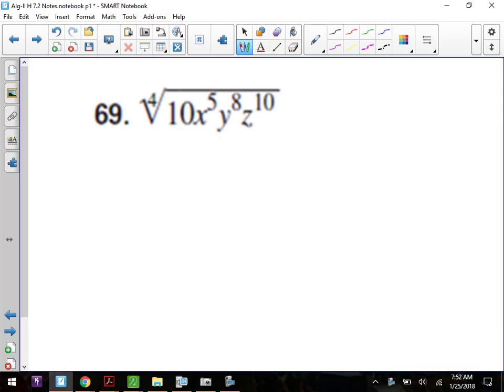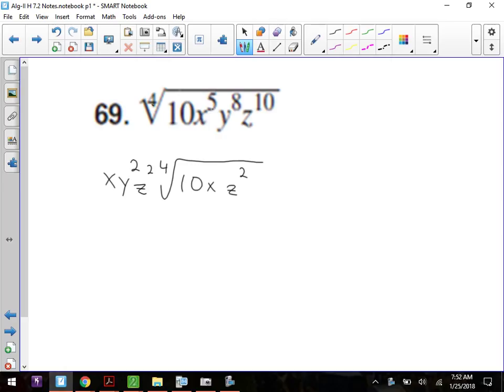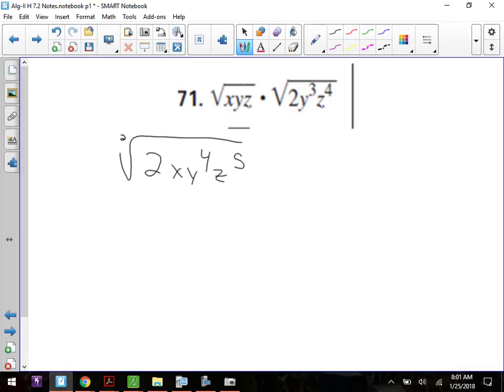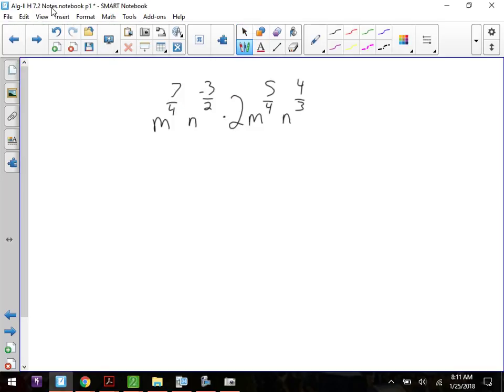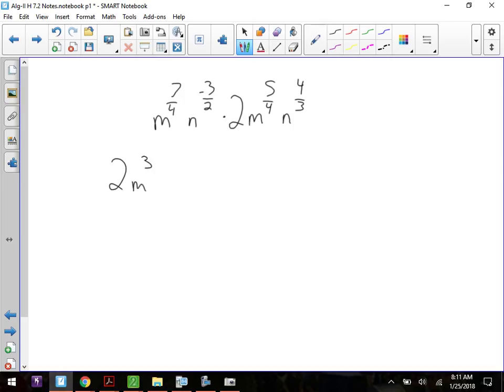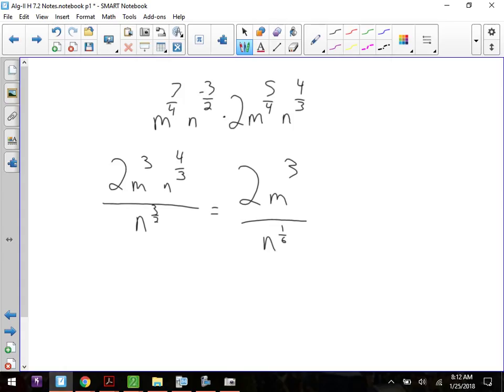January25 7 2 last day ish p1